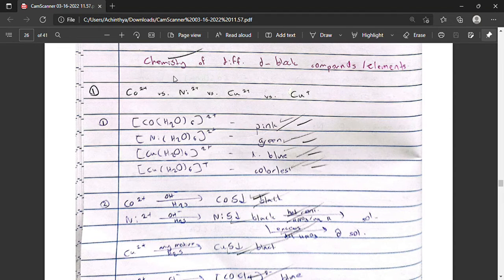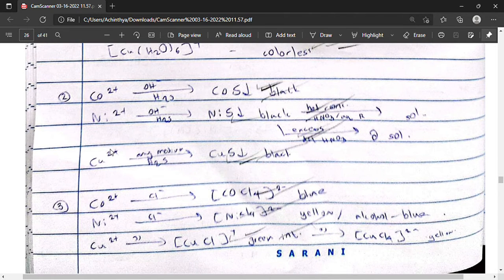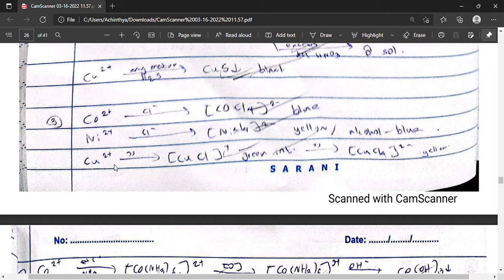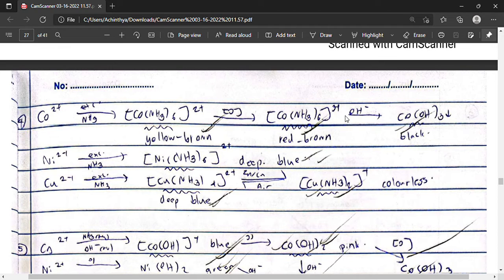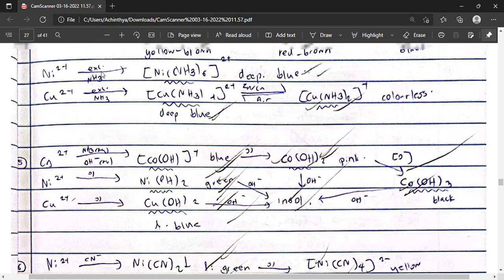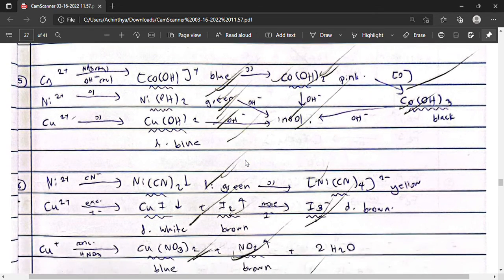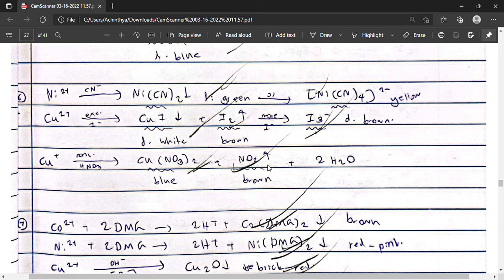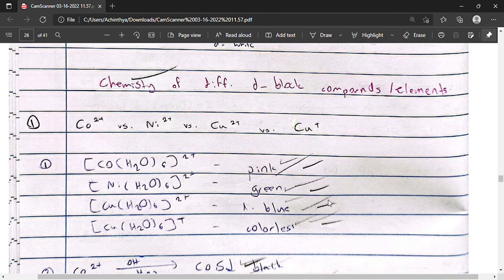Cobalt vs. Nickel vs. Copper | Chemistry SuperSummary A/L